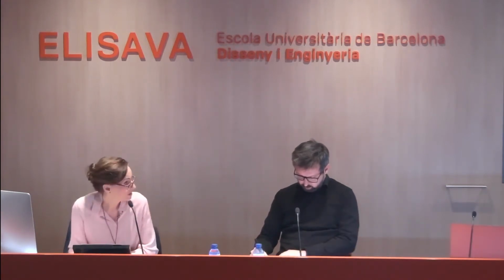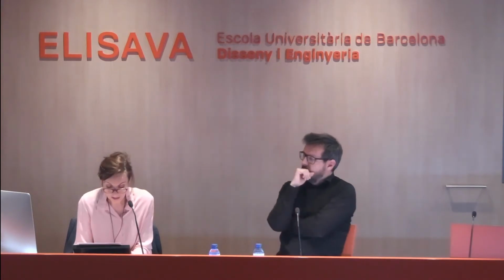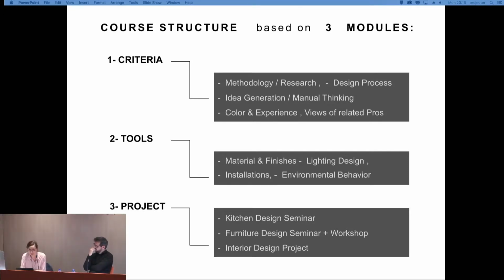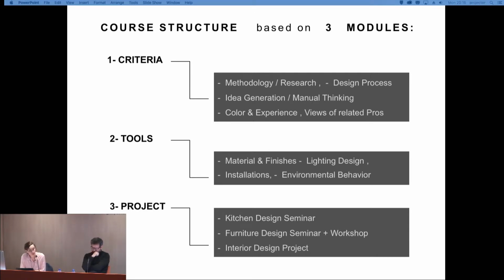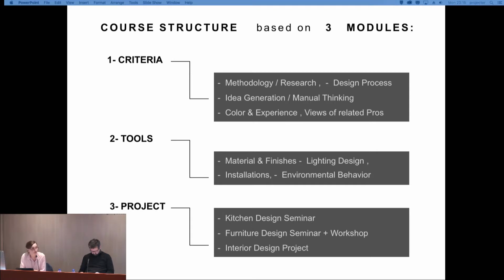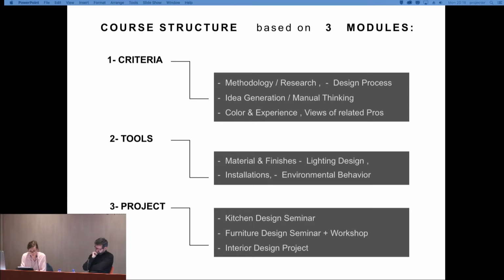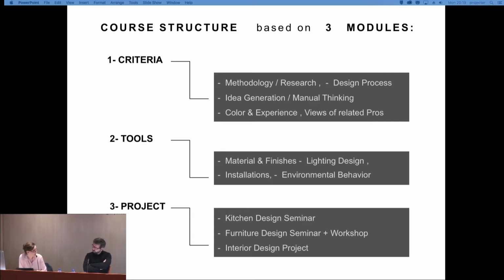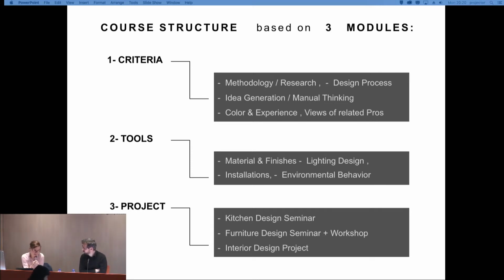Master's Degree in Interior Design - Briefing session